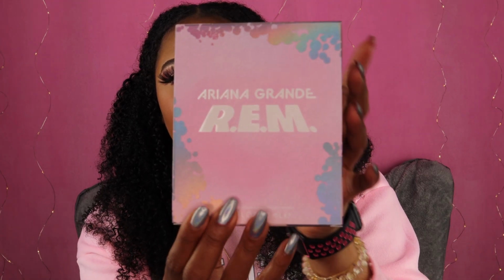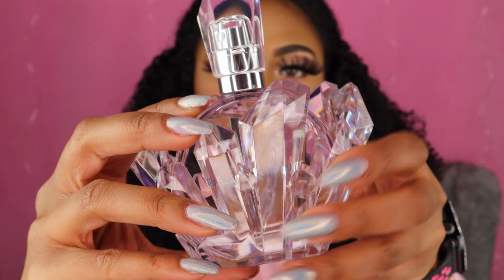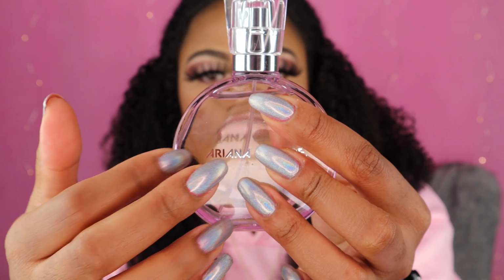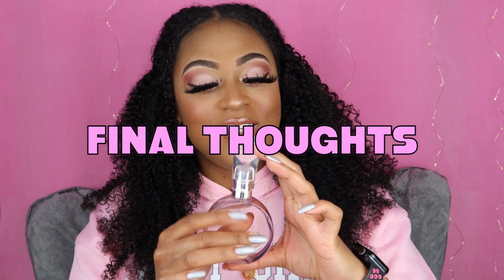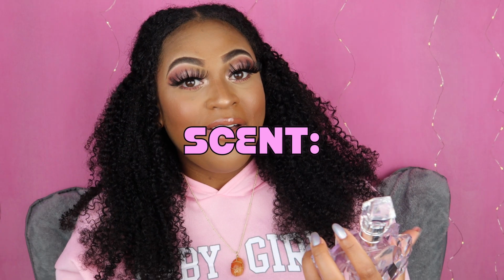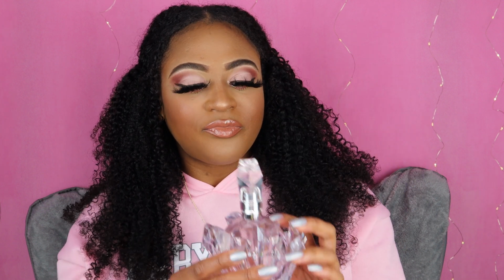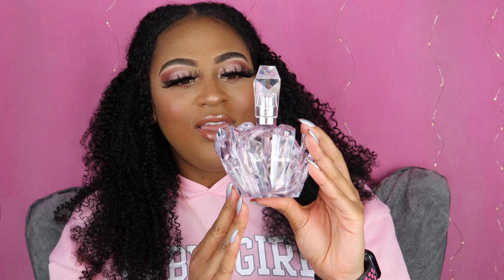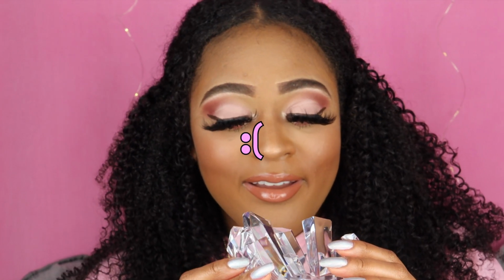ARIANA GRANDE REM PERFUME REVIEW! IS IT WORTH IT!?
Hi loves, hope you enjoy this Ariana Grande perfume review :) It was a lot of fun filming this!! Watch until the end to see if I recommend for you to own this.

XOXO!

LOVE YOU!

Much love, ♡
-Shantelly Mariie XO ♡♡

🎵 Track Info:

Title: Feeling Good
Artist: Broke in Summer
Genre: Dance & Electronic
Mood: Inspirational